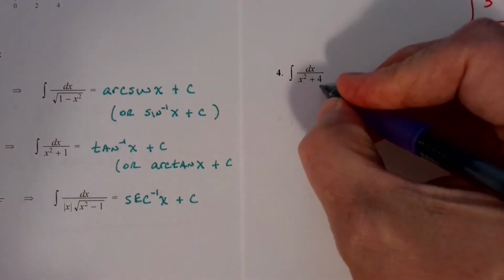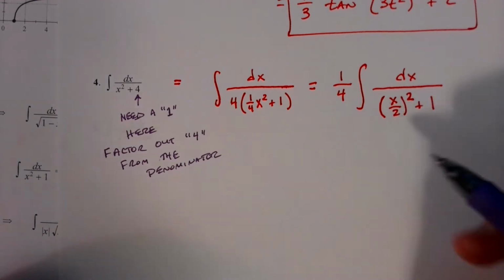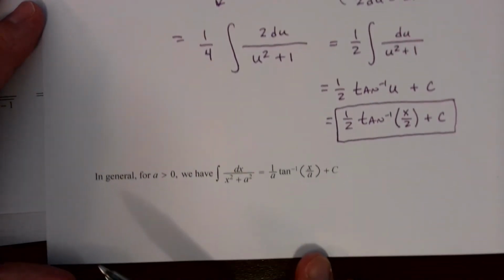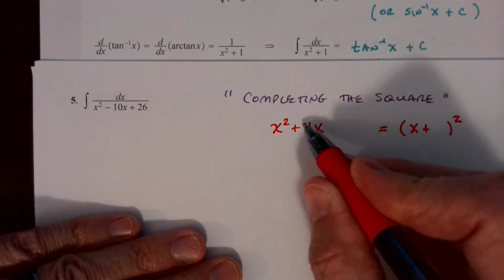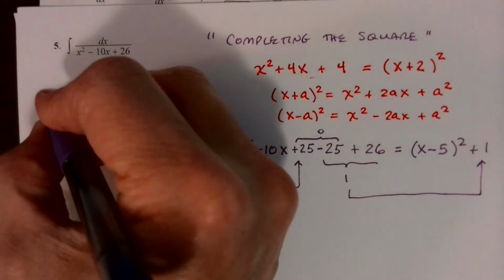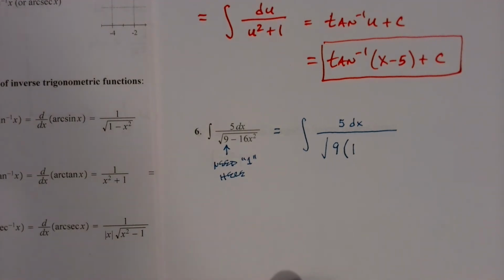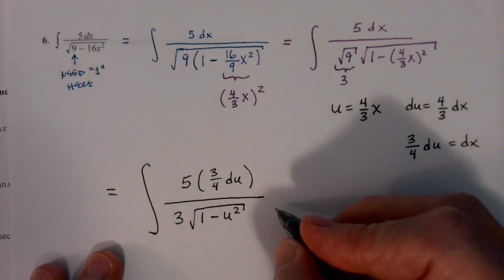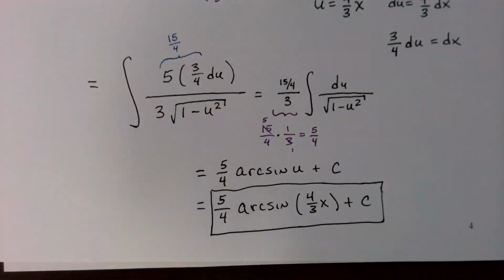Integrals of Transcendentals Part 2